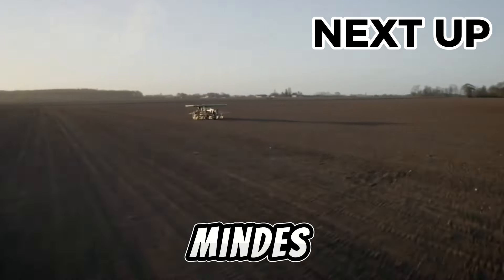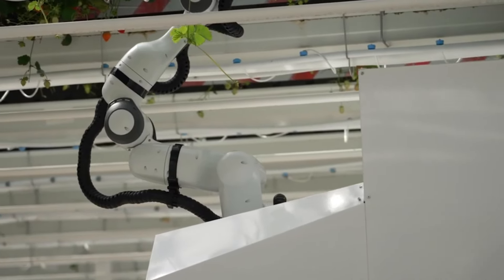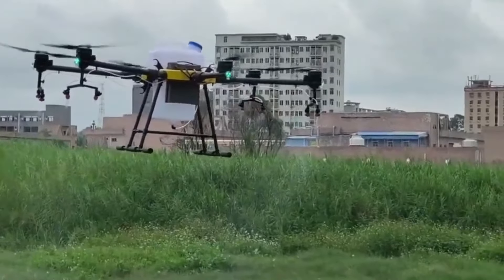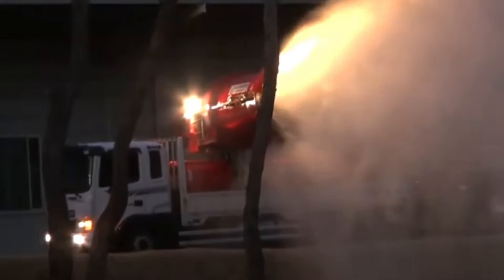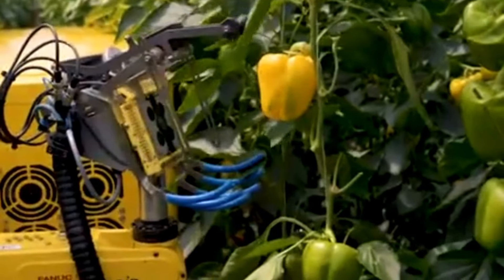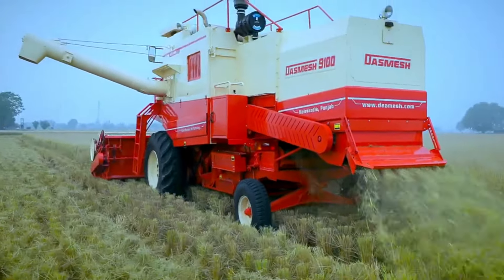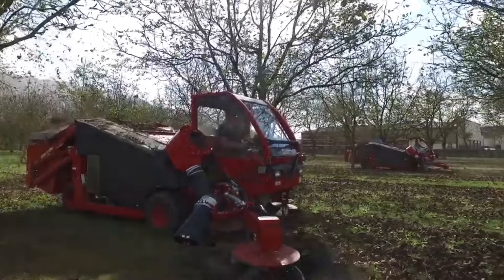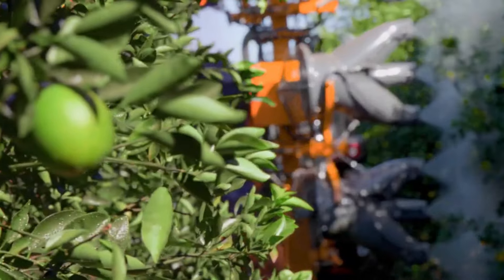20 Modern Agriculture Machines That Are At Another Level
Unlock the future of farming with our latest video, "20 Modern Agriculture Machines That Are At Another Level." Join us on an awe-inspiring journey as we showcase cutting-edge technology and the extraordinary capabilities of modern agricultural equipment. In this video, we present a curated selection of 20 instances where technology meets the fields, revolutionizing the way we harvest, plant, and cultivate crops.

🚜 Explore the precision, power, and efficiency of these remarkable machines, ranging from advanced tractors to state-of-the-art harvesting equipment and revolutionary irrigation systems. Witness firsthand how these modern agricultural marvels are pushing the boundaries of productivity and sustainability in farming.

🌾 Don't miss the chance to delve into the world of agricultural innovation, where these 20 modern agriculture machines redefine the standards for efficiency and excellence. Learn the intricacies of harvesting onions using farm machines, excavators, trucks, tractors, and other heavy machinery that operate at a level beyond imagination.

🔧 Whether you're a farming enthusiast, machinery aficionado, or just curious about the latest in agricultural technology, this video is a must-watch. Discover the secrets behind onion harvesting, witness the sheer power of crushers, and marvel at the intricacies of tools that elevate farming to another level.

Hit play now and embark on a journey into the future of agriculture! 🌱🔧🚜